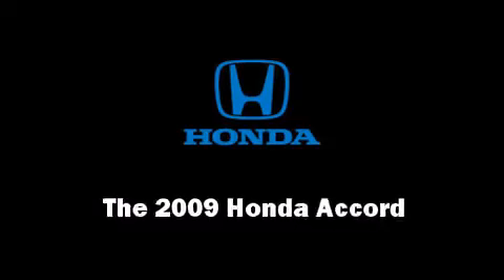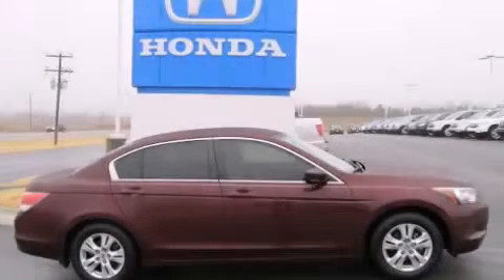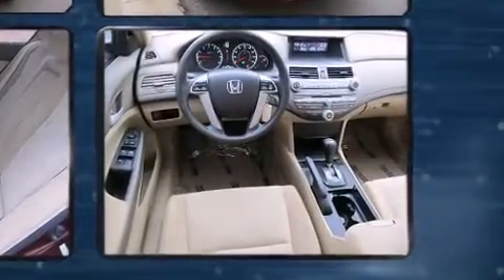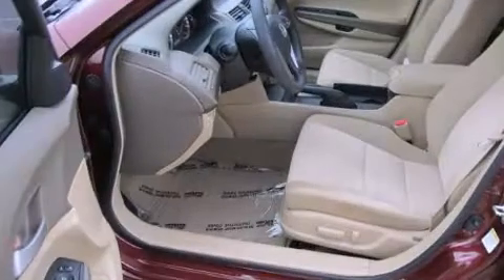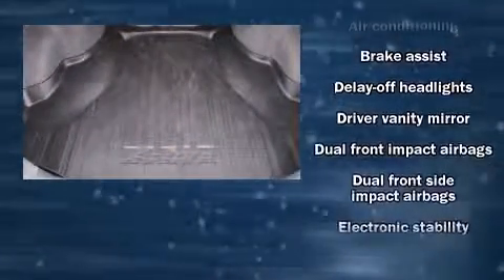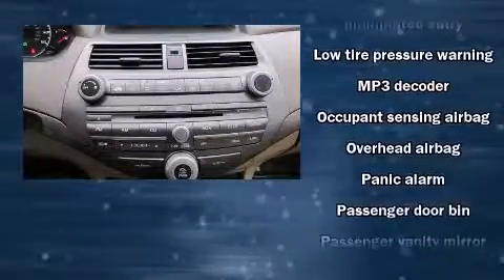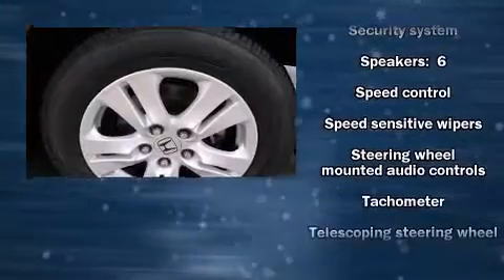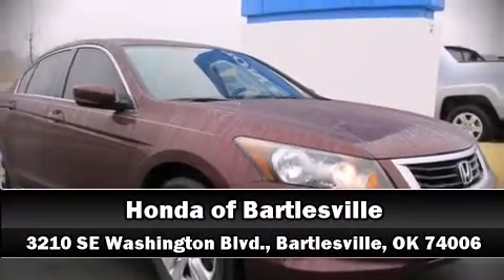2009 Honda Accord 2.4 LX-P in Bartlesville, OK 74006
Here's a great deal on a 2009 Honda Accord. This 4 door, 5 passenger sedan still has fewer than 30,000 miles! Under the hood you'll find a 4 cylinder engine with more than 170 horsepower, providing a smooth and predictable driving experience. Top features include remote keyless entry, a tachometer, speed sensitive wipers, front bucket seats, tilt steering wheel, power door mirrors, an overhead console, and power windows. Premium sound drives 6 speakers, providing you and your passengers a sensational audio experience. Honda also prioritized safety and security with features such as: head curtain airbags, front SIDE impact airbags, traction control, brake assist, anti-whiplash front head restraints, a panic alarm, and 4 wheel disc brakes with ABS. For added security, dynamic Stability Control supplements the drivetrain. With a friendly and knowledgeable sales staff, superb customer care, and competitive prices, we're looking forward to serving you.